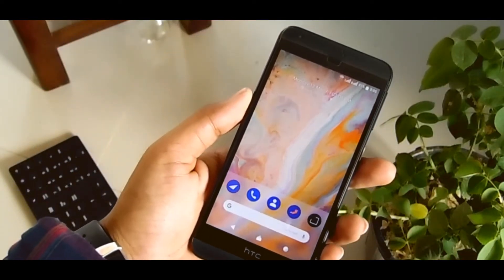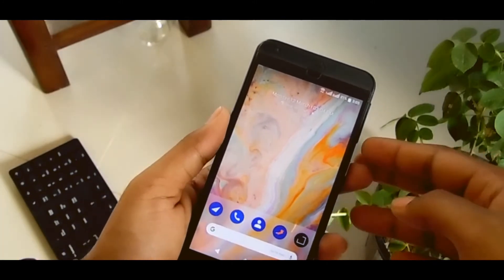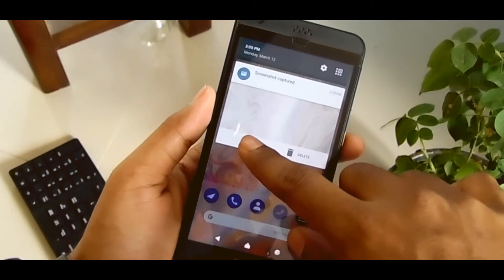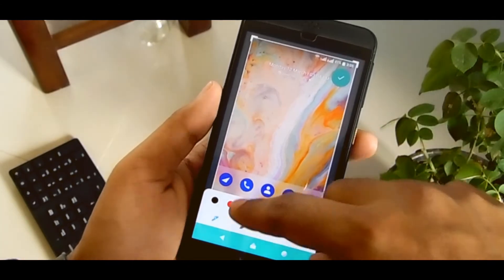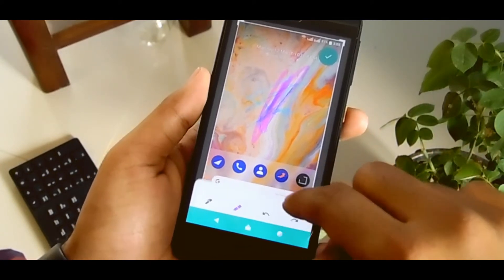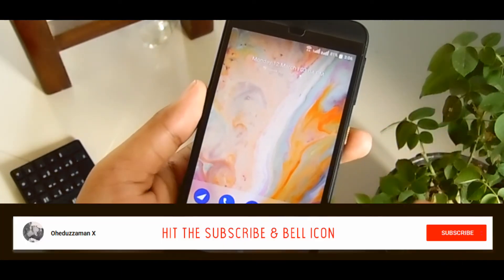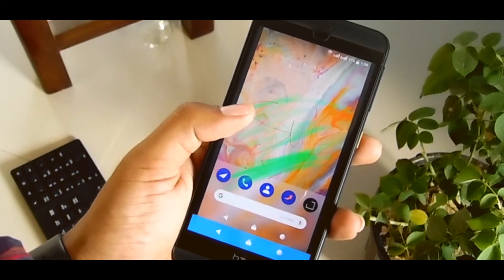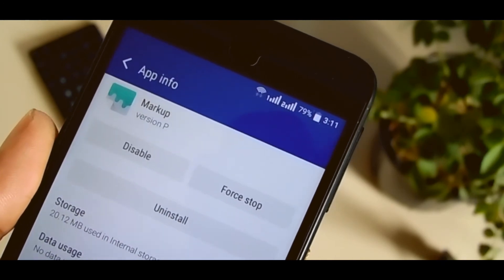Get Android P Screenshot Editing Feature on Any Android Phone [How-to]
Last year, Apple brought advanced screenshot editing tools to the iPhone with iOS 11, and, this week, Google fired back with a similar Android feature called Markup. The only catch is that this new tool is limited to Android P, which launches later this year but probably won’t come to most older Android devices. Thankfully, there’s already an (unofficial) way to Install Markup ( Android P Screenshot editor feature ) to your current smartphone even in older android version.